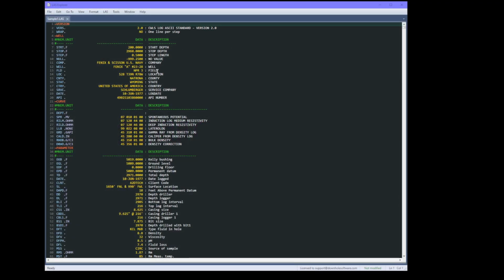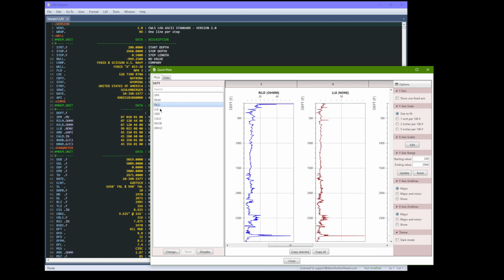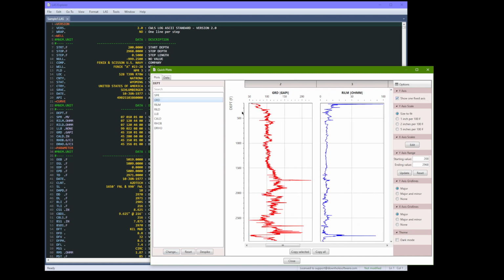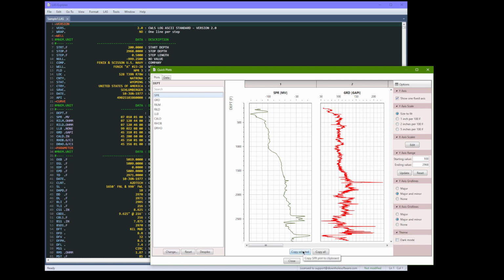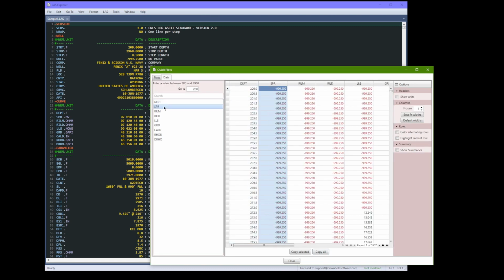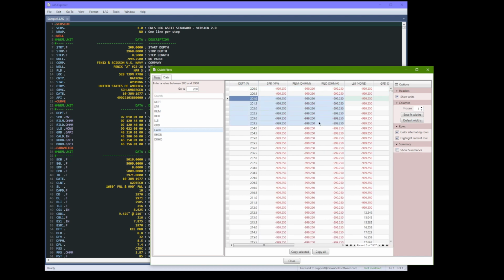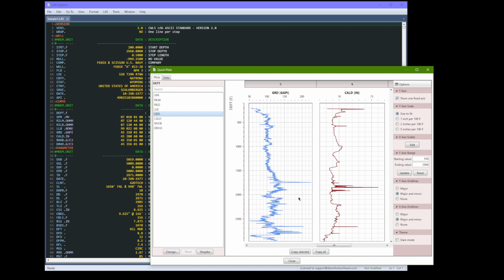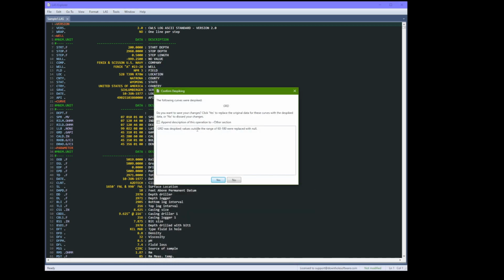LAS Explorer - Plots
LAS Explorer does not have a lot of plotting capabilities, its "Quick Plots" feature is only intended for you to be able to quickly visualize what the data in a file looks like. But it does do that job pretty well - even if the file is keyed on time values.

Remember, you can use LAS Explorer to inspect, validate, and repair an .LAS file before using it in another tool that does sophisticated plotting.

We are working on Increased plotting capabilities right now.